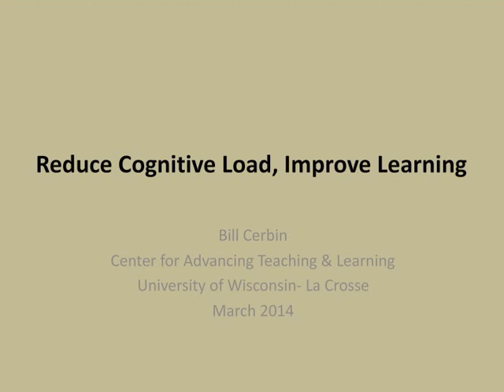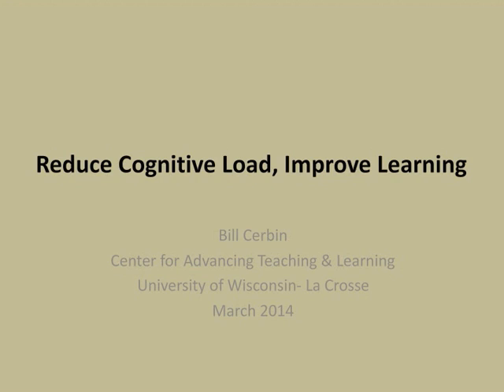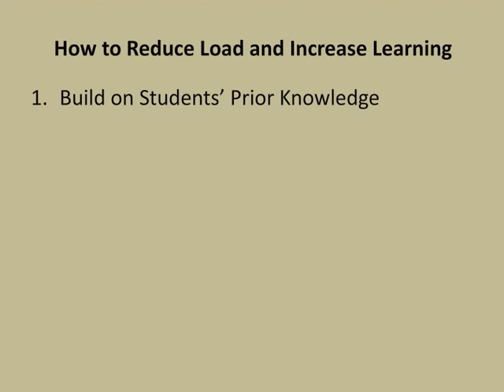Manage Cognitive Load